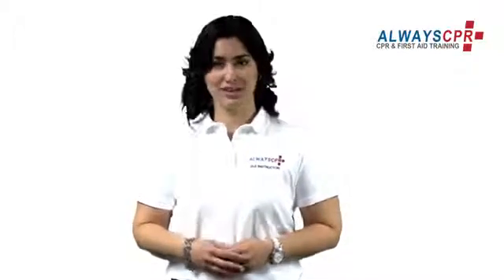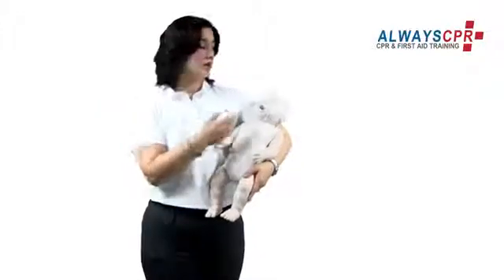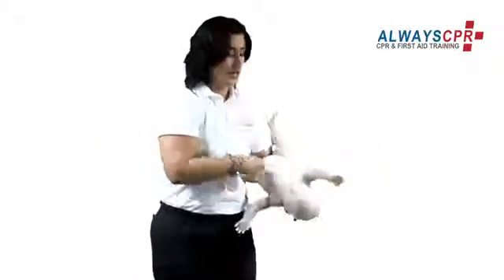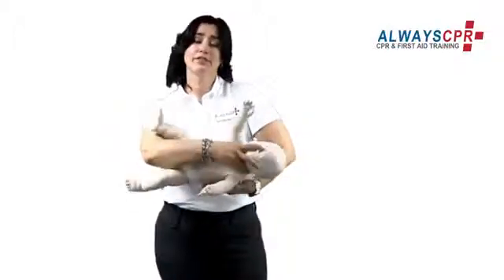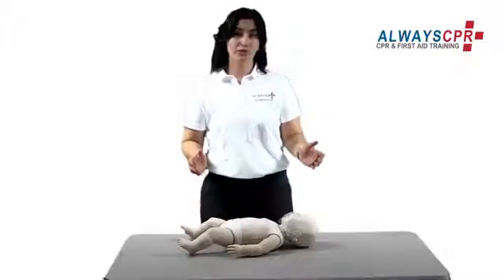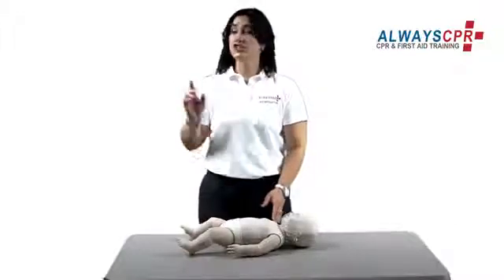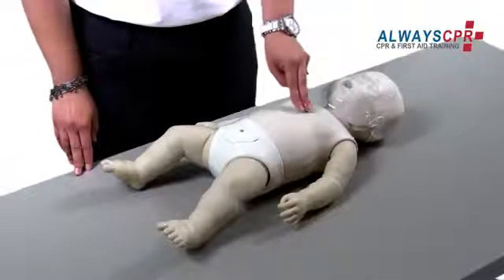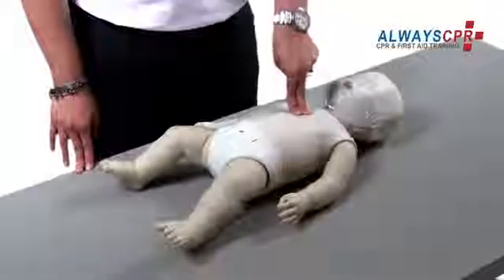การนำสิ่งแปลกปลอมออกจากทางเดินหายใจทารก Anti Choking สนใจหุ่นตาม VDO ติดต่อ คุณจุไรรัตน์ 089-1515979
BABY ANNE (W19541)
รายละเอียดหุ่นฝึกช่วยชีวิต BABY ANNE  (W19541)

1.  เป็นหุ่นทารกเต็มตัวขนาดเท่าคนจริง อายุประมาณ  3  เดือน ทำด้วยยางและพลาสติก
2.  หลอดลมสร้างเหมือนจริง ตามสรีระของคน ต้องแหงนศรีษะจึงจะสามารถผายปอดได้
3.  ขากรรไกรสามารถขยับได้ เพื่อการฝึกยกขากรรไกร
4.  ใบหน้าของหุ่นเป็นยาง สามารถบีบจมูกและเป่าปากได้เหมือนจริง ใบหน้าสามารถถอด
     ออกล้างทำความสะอาดได้
5.  ถุงลมปอดอยู่บริเวณหน้าอก สามารถเห็นการเคลื่อนไหวของหน้าอก  เมื่อการผายปอดถูกต้อง
     ถุงลมปอดสามารถถอดเปลี่ยนได้
6.  สามารถฝึกการนวดหัวใจได้
7.  สามารฝึกการนำสิ่งอุดตันออกจากทางเดินหายใจโดยวิธี  Chocking
8.  มีสรีระของอวัยวะที่หมาย ถูกต้อง
9.  น้ำหนักเบา
10. บรรจุหุ่น 1ตัวในกระเป๋า สามารถหิ้วได้สะดวก
11. ผลิตภัณฑ์ของประเทศ  NORWAY